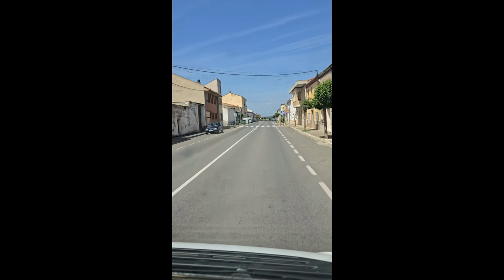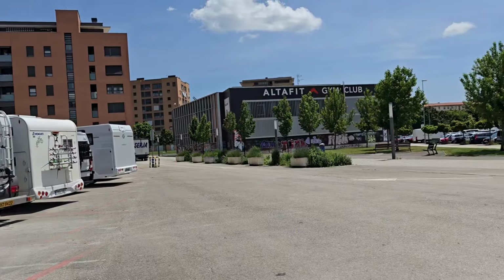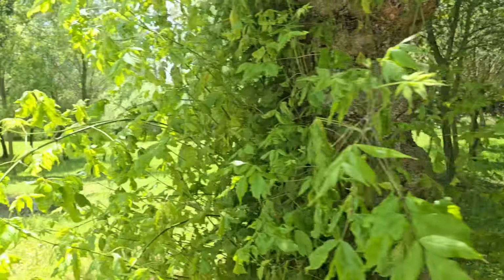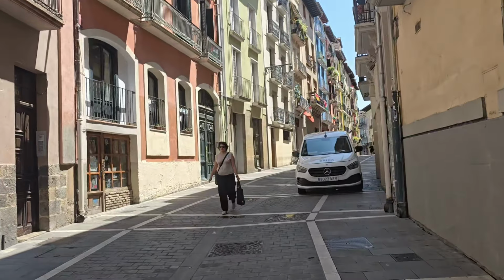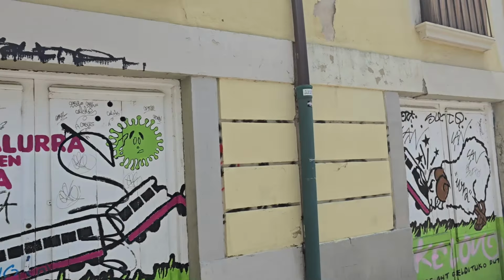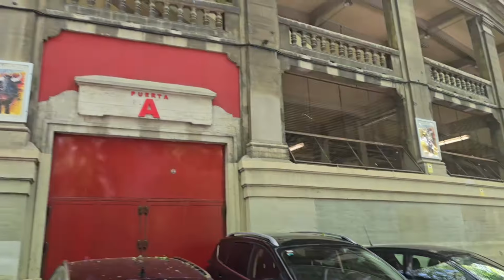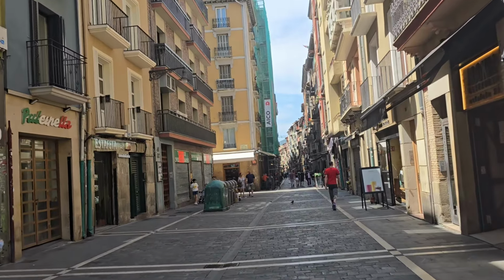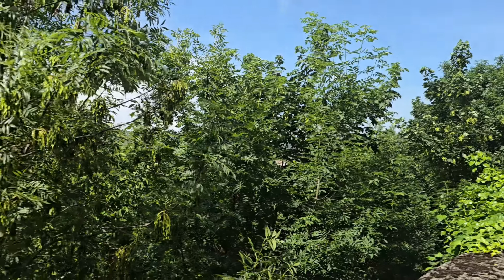Pamplona. Driving, the aire and the city.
Pamplona, very colourful, vibrant and interesting!
lots of pretty buildings, bars, restaurants and river running through (which was popular with bathers )
This is where the famous "bull run" takes place and there's also a bullring with an attached museum.